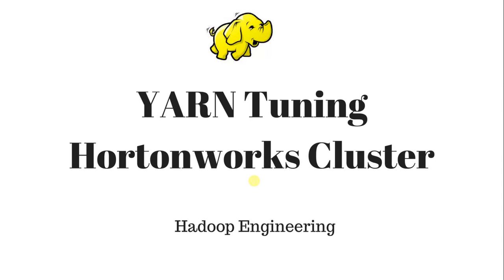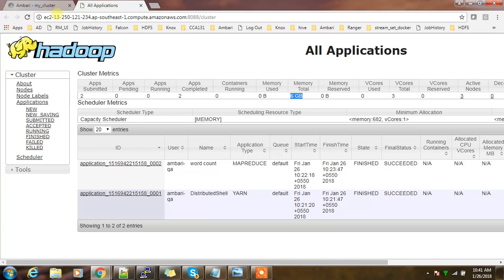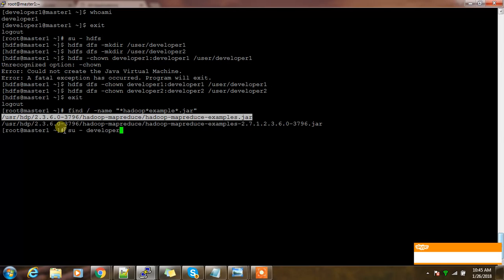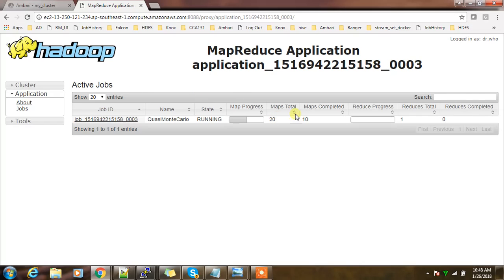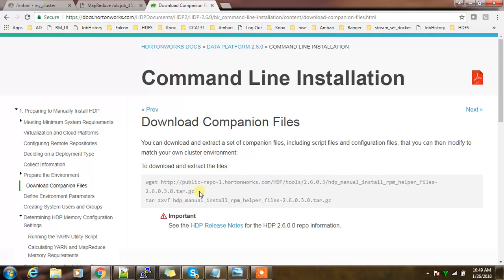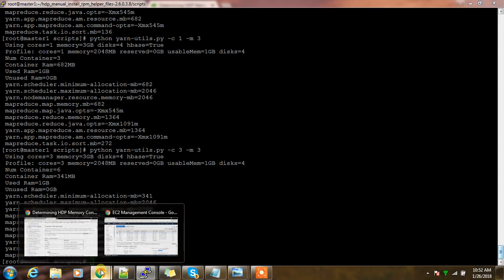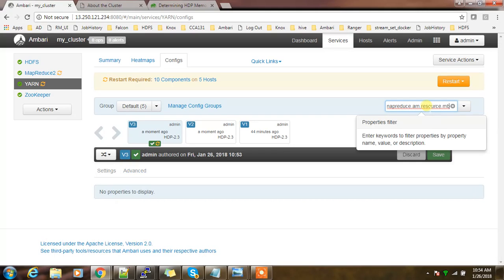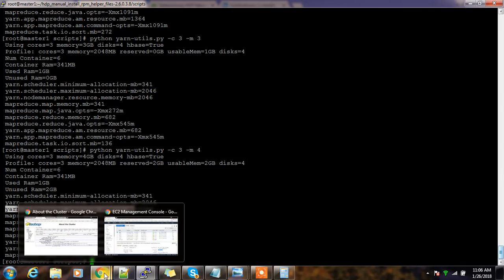Hortonworks Cluster YARN tuning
Let's discuss tuning of YARN in Hortonworks Data Platform Cluster.This link will provide more details about YARN tuning.